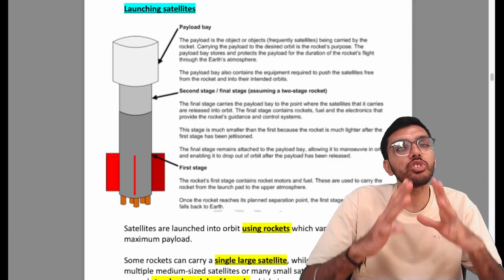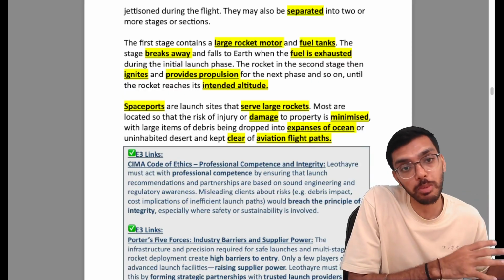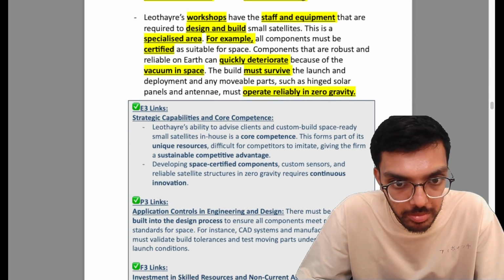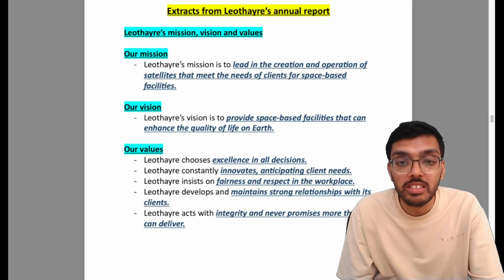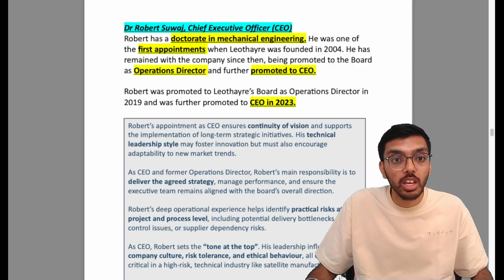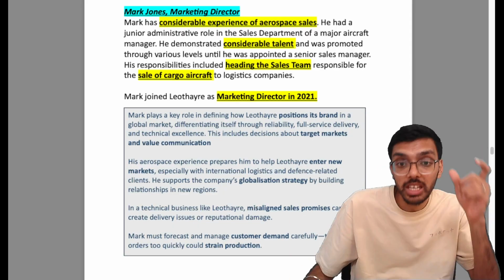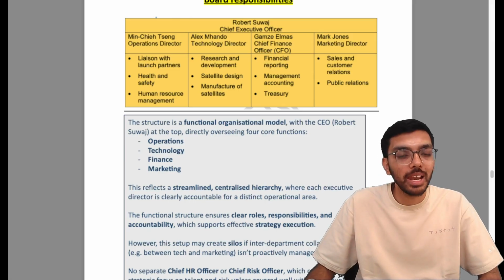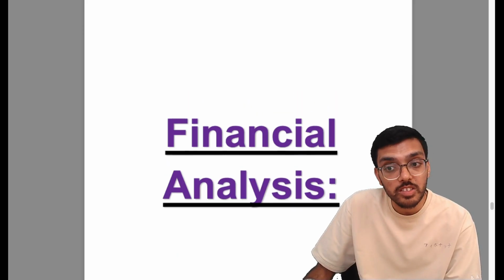CIMA SCS Aug25 Pre-seen Analysis Part 2 – Leothayre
Part 2 of Finntutor's comprehensive pre-seen analysis, which is part of our premium online courses for the May 2025 CIMA Strategic Case Study exam.